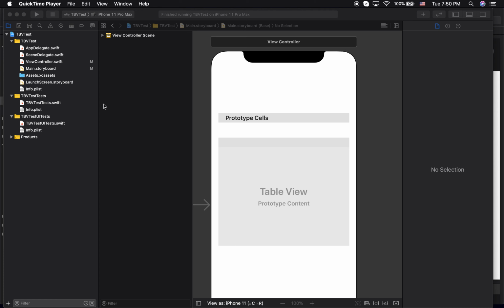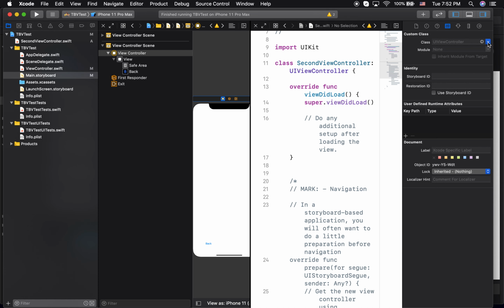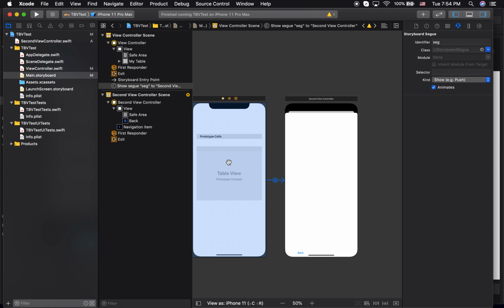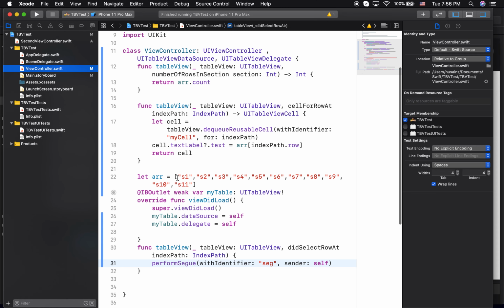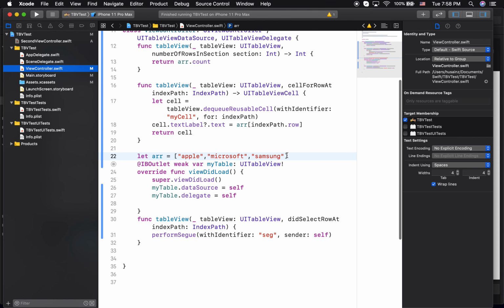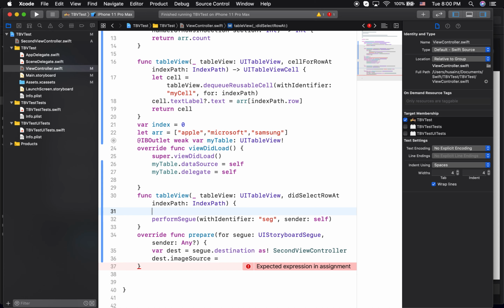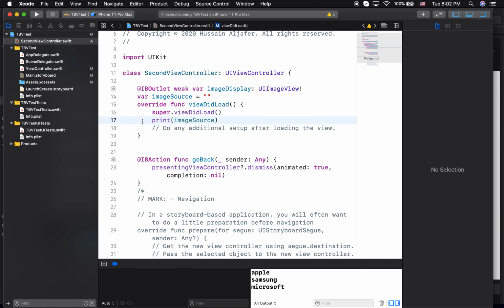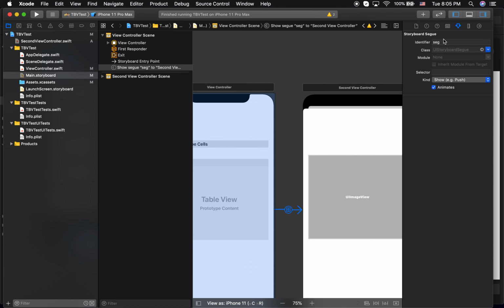iOS Applications Development: Clickable Cells in UITableView